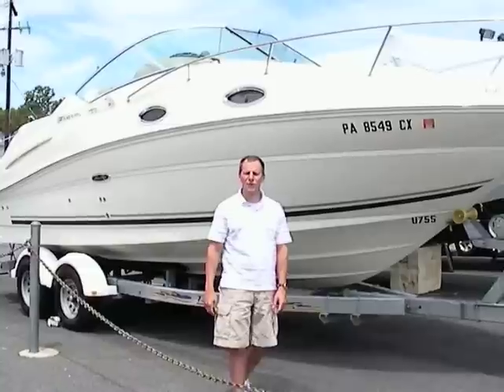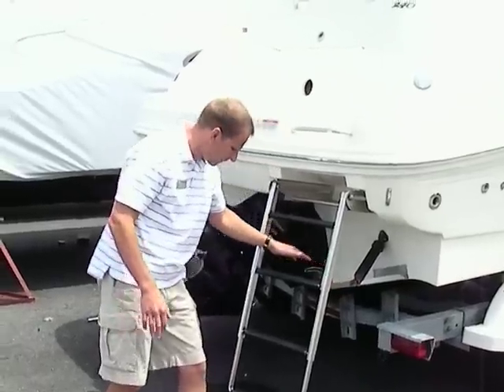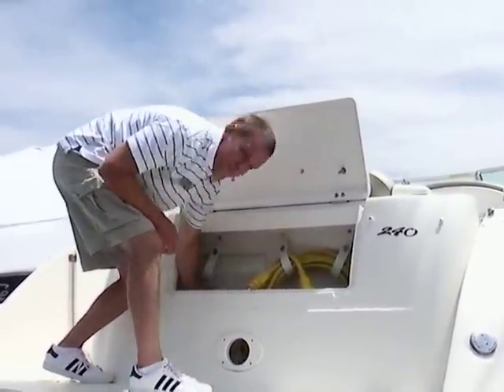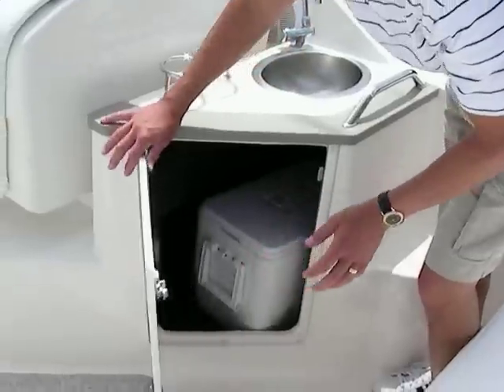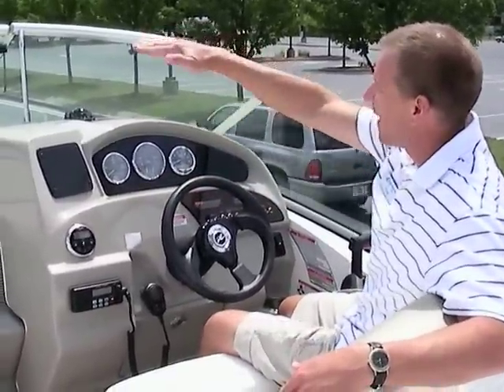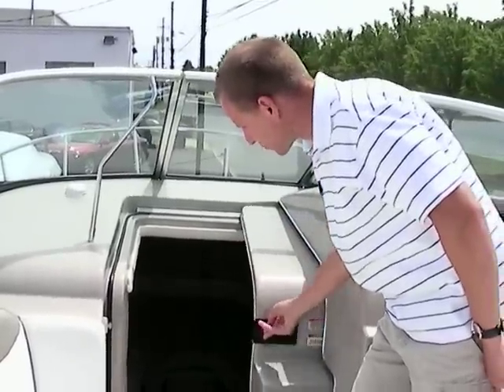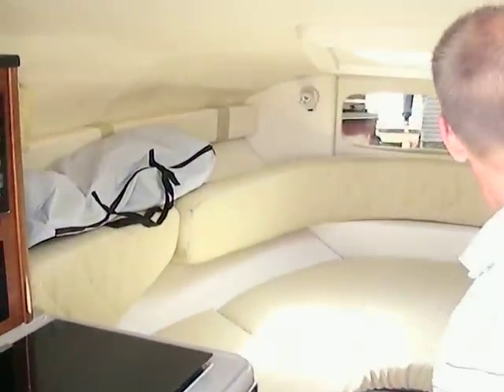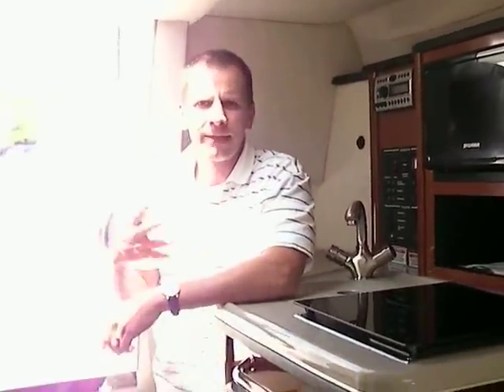2006 Sea Ray 240 Sundancer at Peters Marine Service U755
NOTE: Please check to see if this boat is available. A brief overview of the 2006 Sea Ray 240 Sundancer at Peters Marine Service.